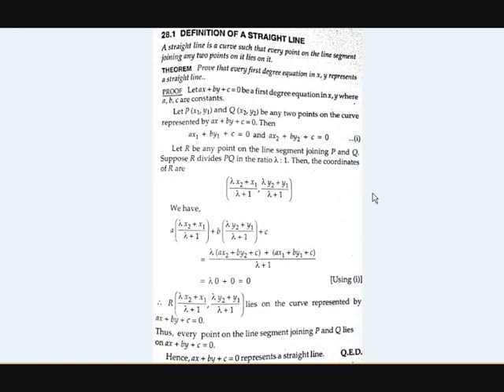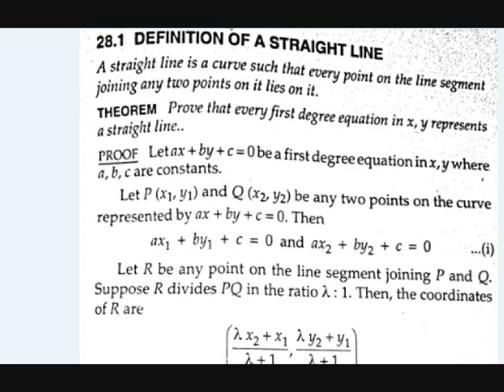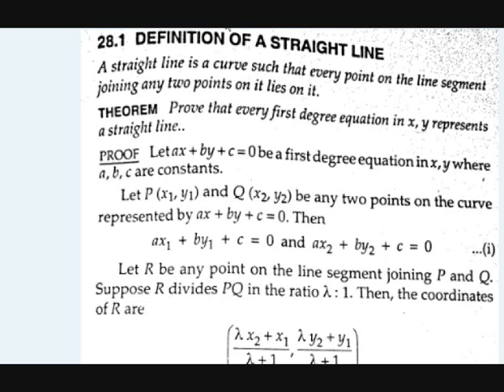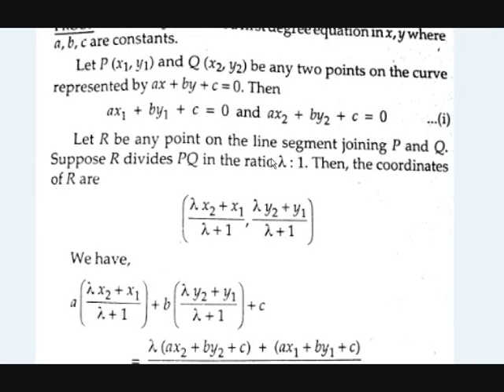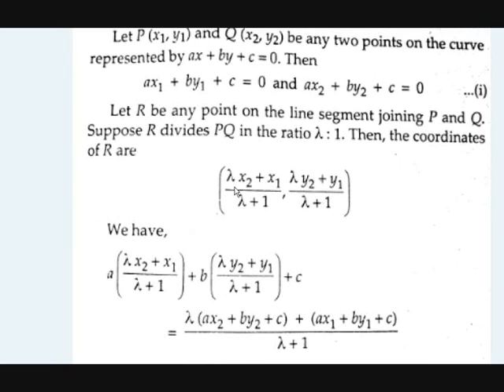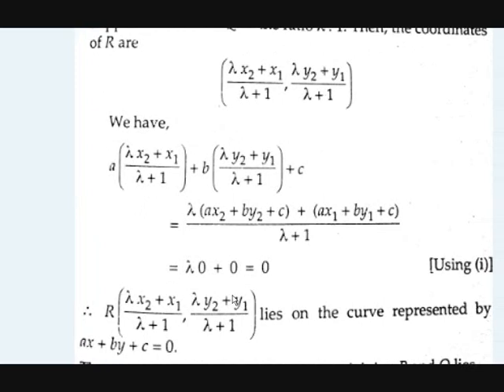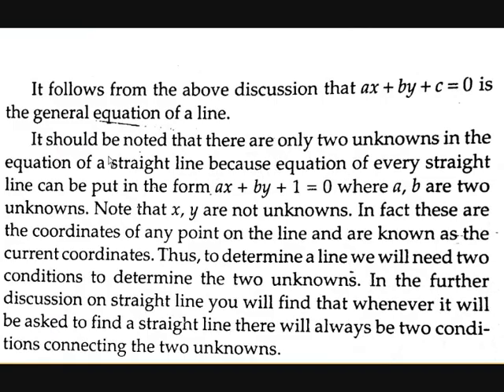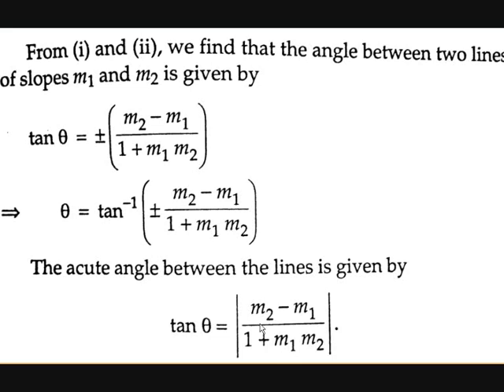let's define a straight line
In this video you'll learn about straight lines their slope and  some concepts.You'll also learn about angle between two lines.

I will daily release videos like this.